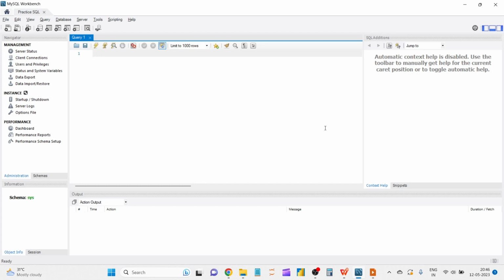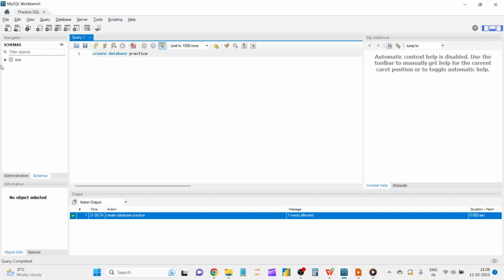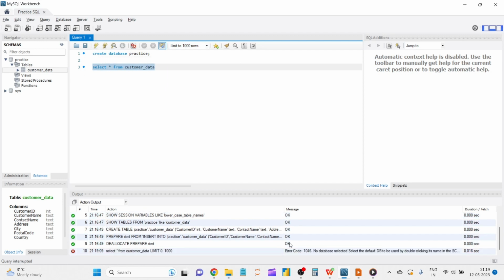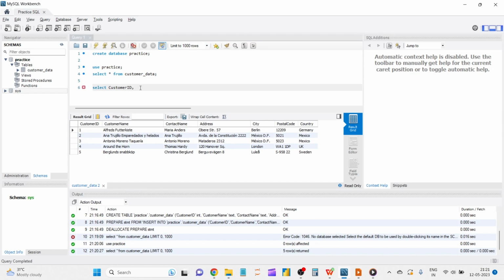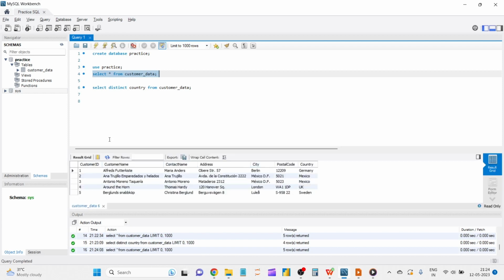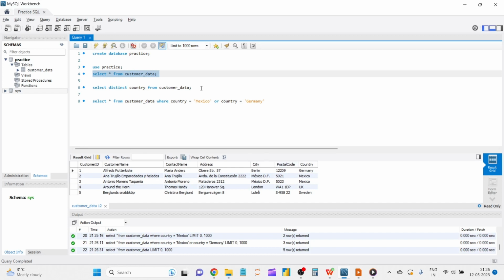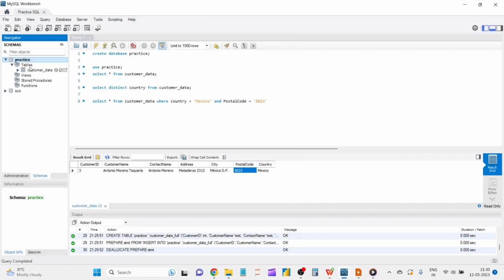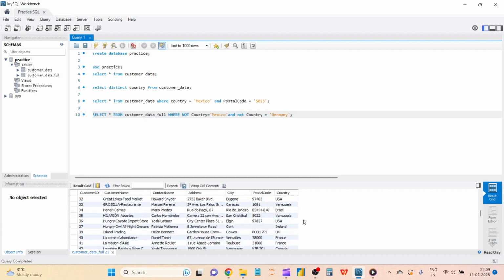SQL Where, AND, OR, NOT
In SQL, the WHERE, AND, OR, and NOT operators are used to filter and refine the results of queries.
These operators play a crucial role in constructing complex conditions for selecting specific data from the database.